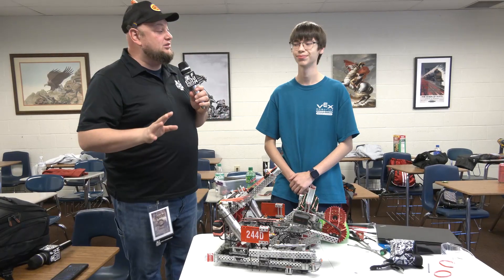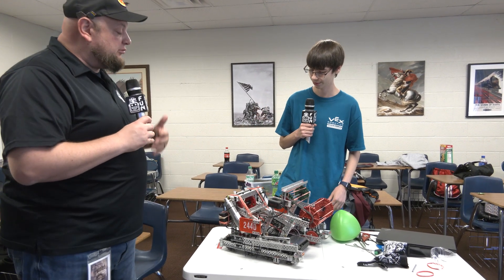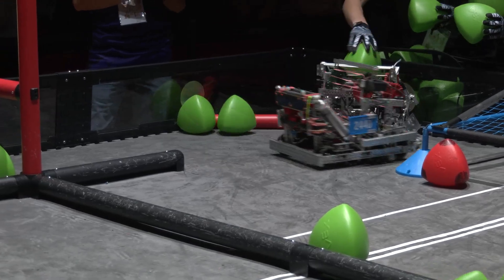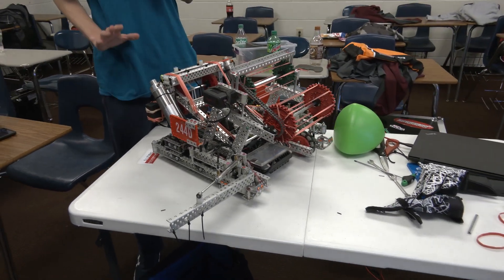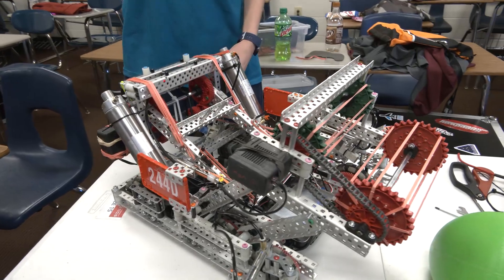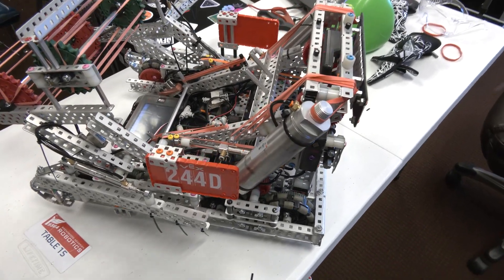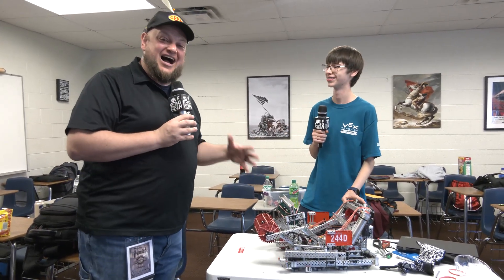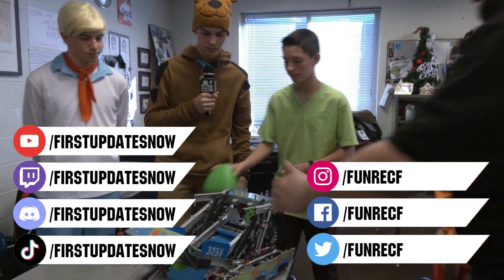Pits & Parts | 244D RoboDawgs: Detritus | Over Under | FUN RECF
A team very familiar to many of our FRC friends 244D RoboDawgs: Detritus brought a lot of versatility to the Haunted Signature Event. Strong defense with the capability of high scoring output hear about 244D's packaging and 'screw' drive on Pits & Parts.